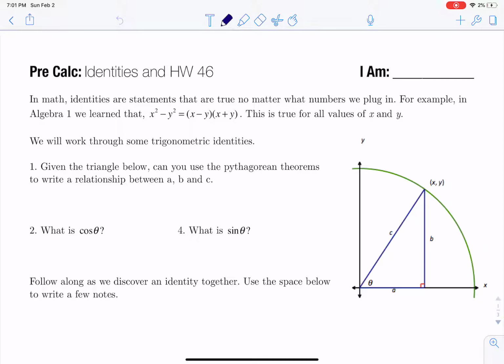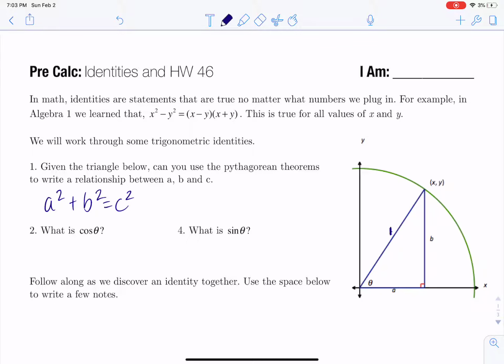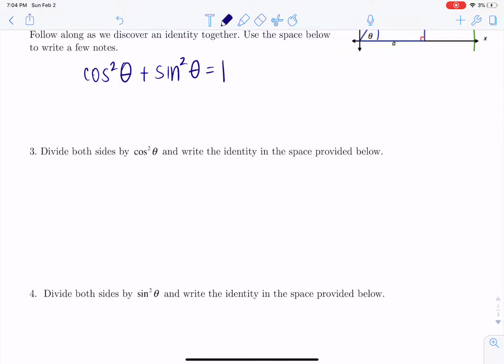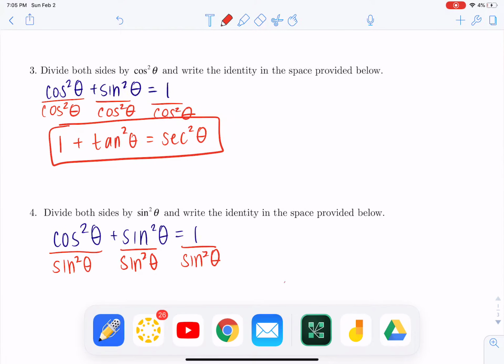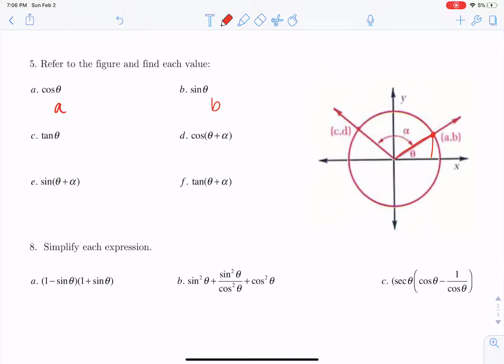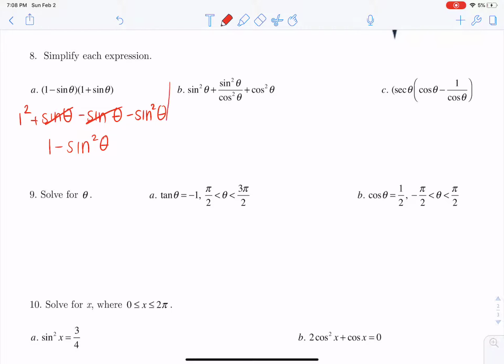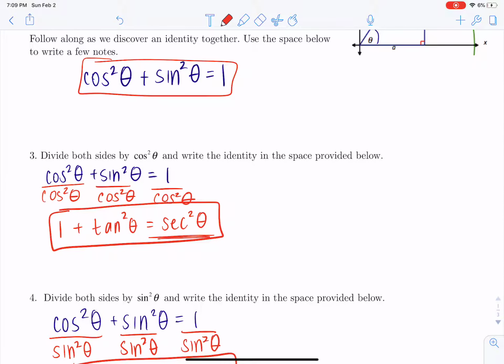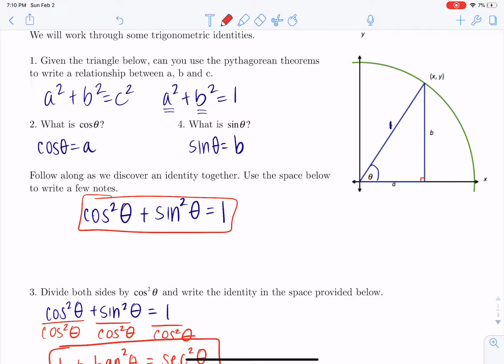Pythagorean Trig Identities